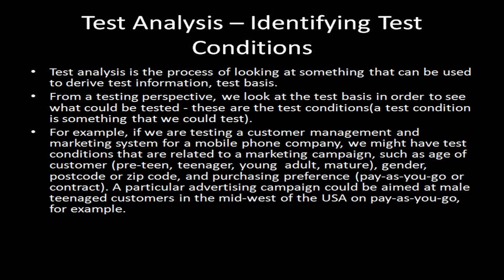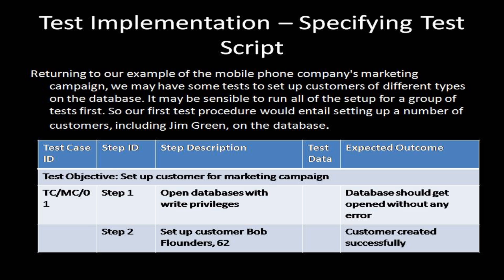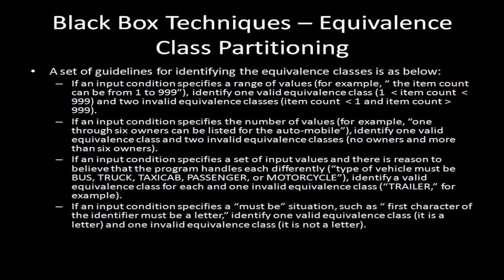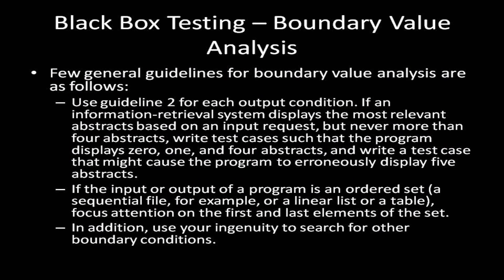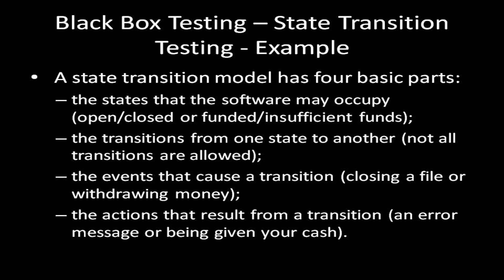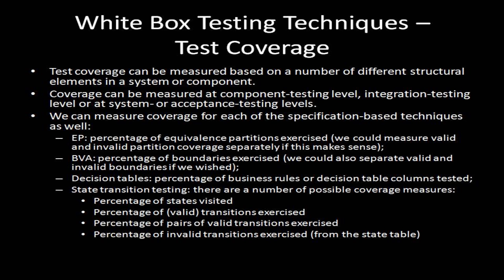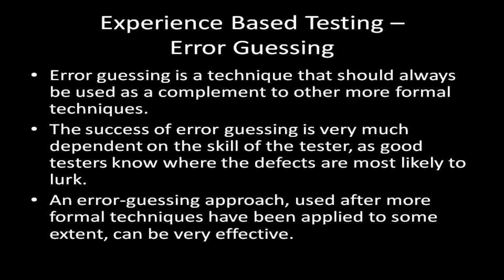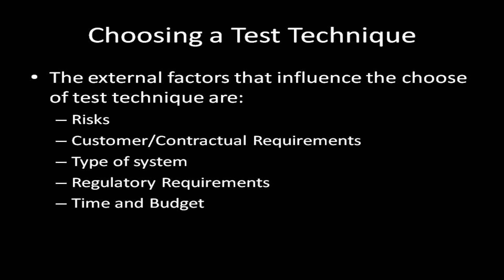Manual Testing Chapter 04